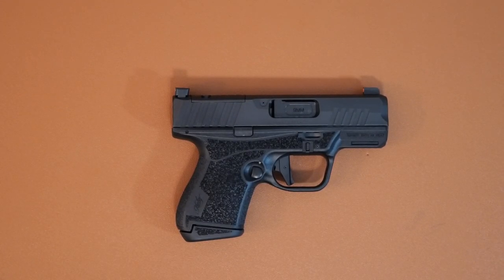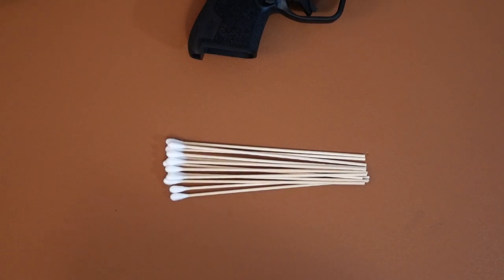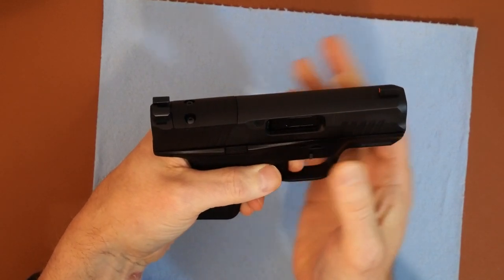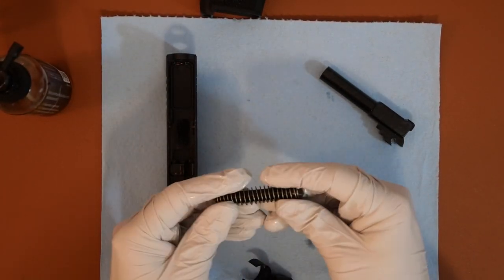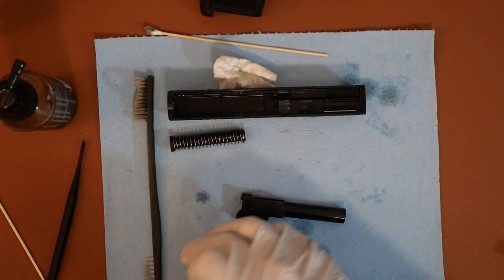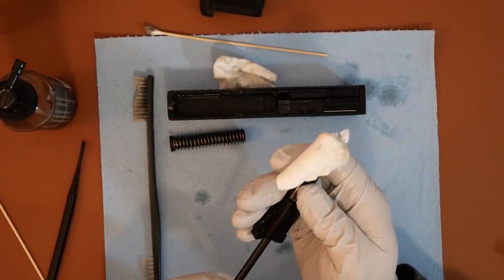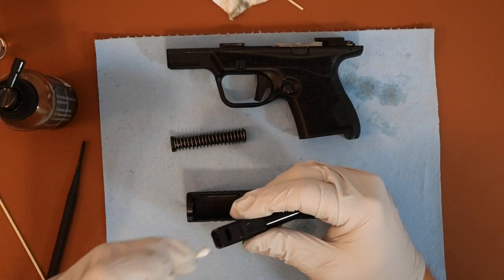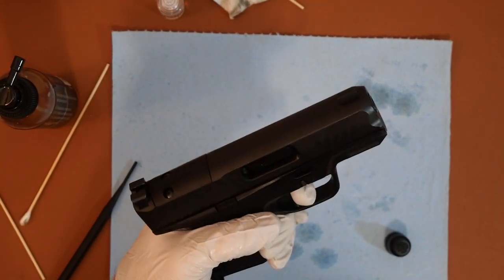Field Stripping & Cleaning - Kimber R7 Mako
Welcome to our detailed guide on field stripping and cleaning the Kimber R7 Mako! Whether you're a new owner or a seasoned shooter, regular maintenance is crucial for ensuring your firearm's longevity and performance. In this video, we'll walk you through the entire process, step by step, so you can keep your Kimber R7 Mako in top condition.

What You'll Need:
•	Kimber R7 Mako
•	Cleaning Kit (Brushes, Patches, Cleaning Solvent)
•	Lubricant
•	Microfiber Cloth
•	A List of products used in this video are provided below

Key Takeaways:
•	Always ensure your firearm is unloaded before starting any maintenance.
•	Proper cleaning and lubrication are essential for reliable performance.
•	Regular maintenance helps prevent malfunctions and extends the life of your firearm.

💬 Have questions or tips of your own? Drop them in the comments below!

*Product and Gear Mentioned in this video*
See links below under equipment

*Recommended Gear and Services*
*2nd Amendment Advocates*
Gun Owners of America (GOA)

CLP/Gun Oil/Patches/Cleaning Kits
 Breakthrough Clean Technologies

Bore Cleaner
Bore Tech Inc.

Precision Gun Cleaning Swabs